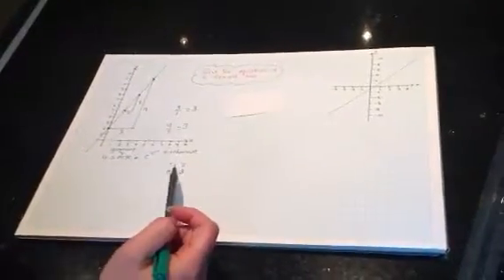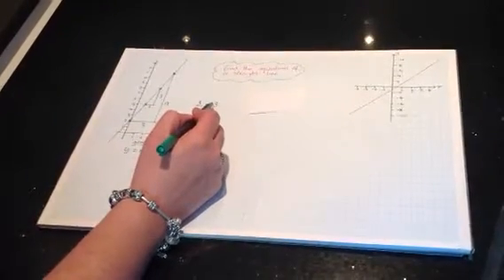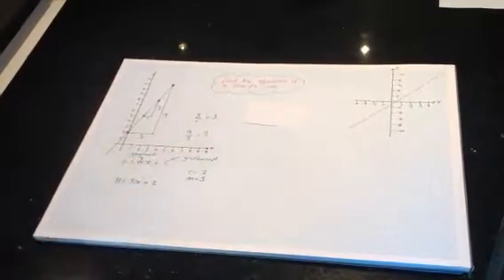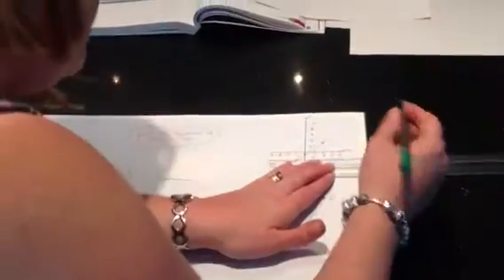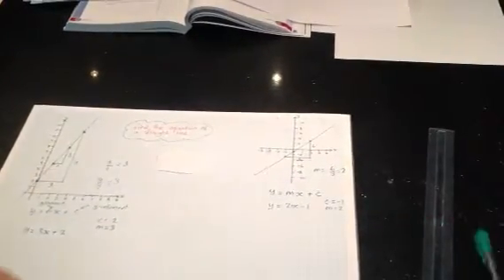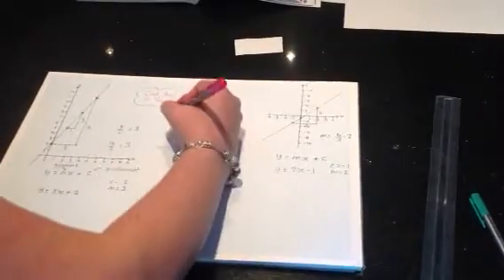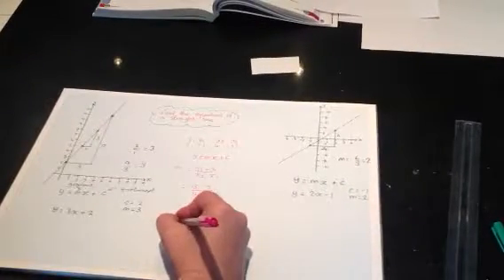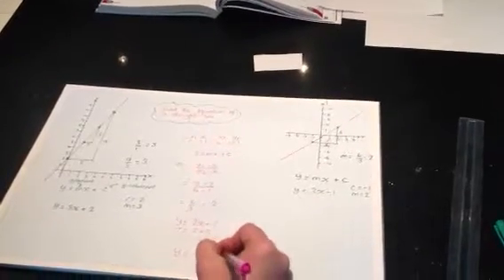Find the equation of a straight line